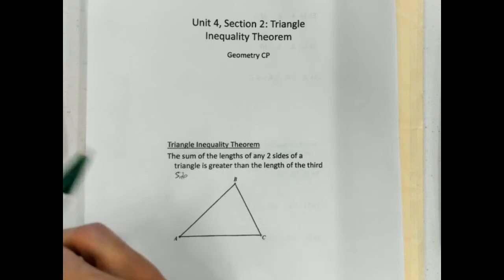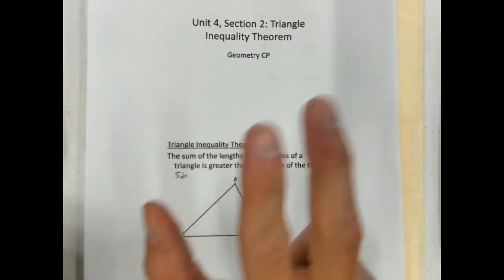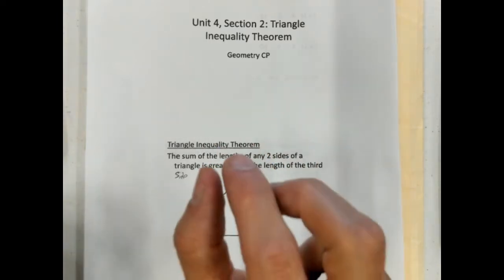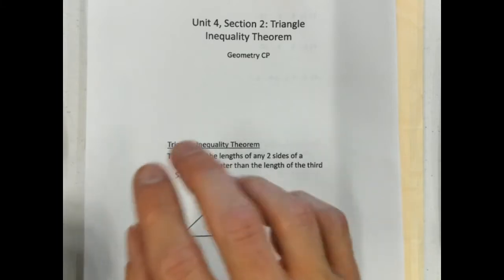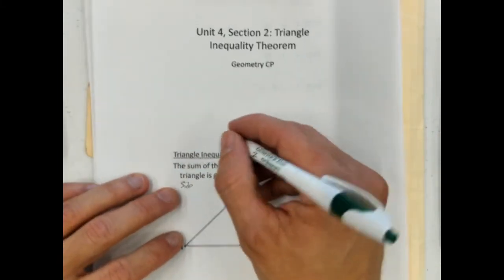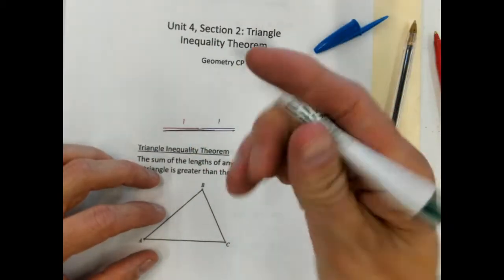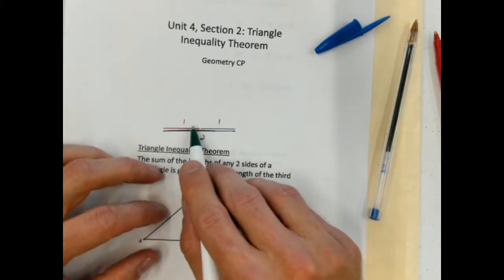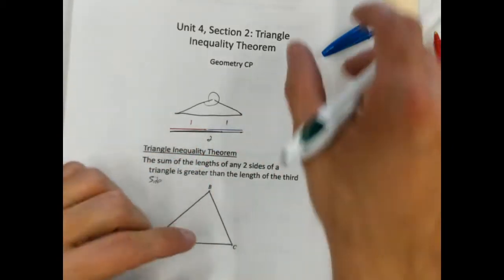4-2 Triangle Inequality Theorem Notes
EDIT: Example 5 should be 215 rather than 225!

Here are the notes for 4-2 Triangle Inequality Theorem!